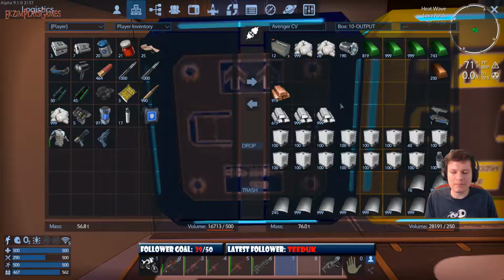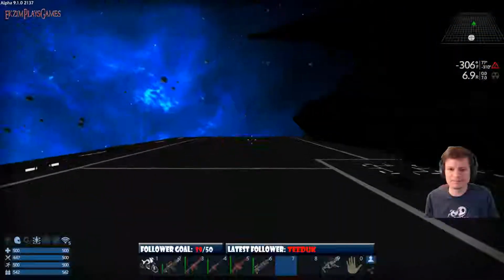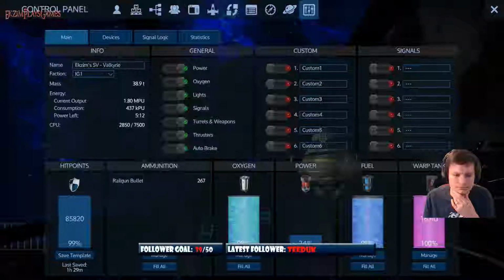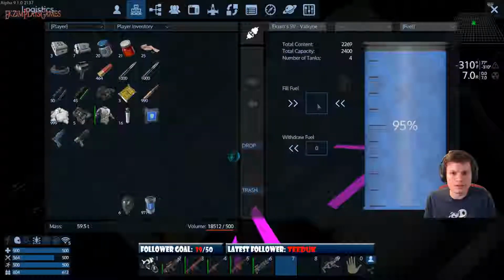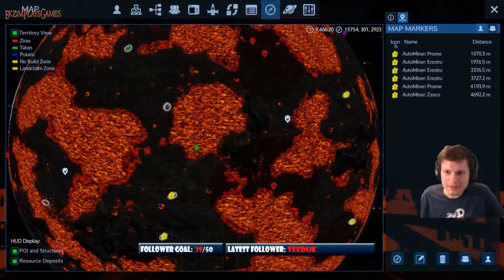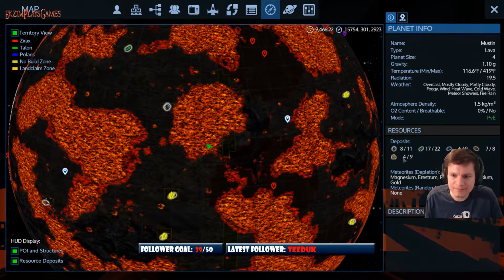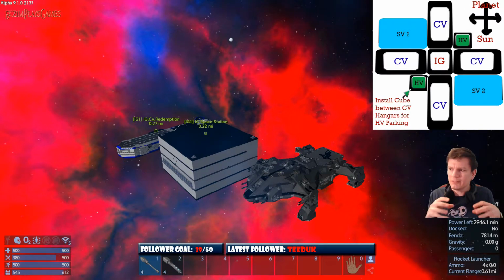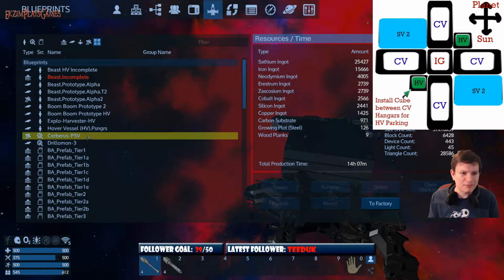Cosmos Chronicles Season 4 Episode 4: Lava Planet Mining & Space Station Plans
Join me as we embark across the galaxy with a motley crew of friends as we take on the Cosmos.  Welcome to the Cosmos Chronicles, a series showcasing multiplayer gameplay in Empyrion Galactic Survival.

-=Additional Music Clips outside of Empyrion Galactic Survival=-
Any music throughout this series will be courtesy of Vindsvept who allows YouTubers make his of his awesome music.